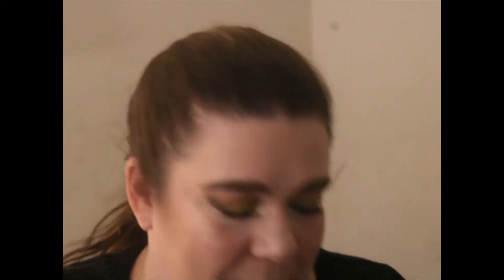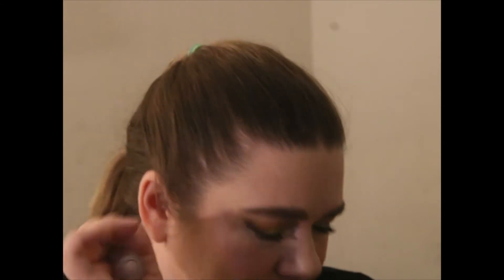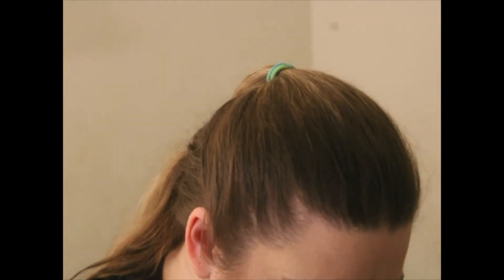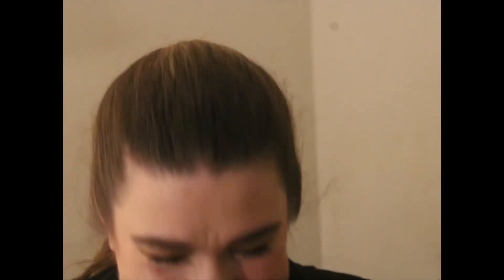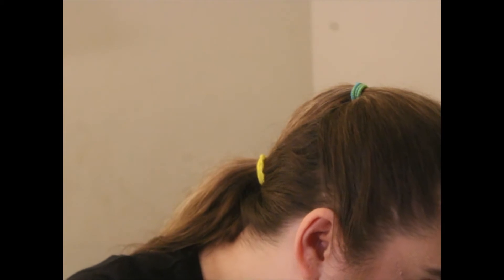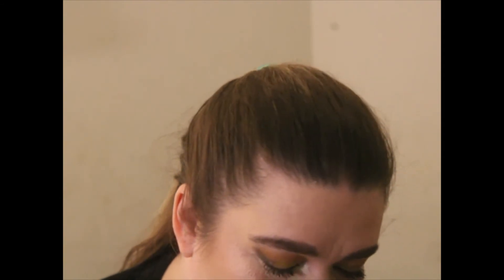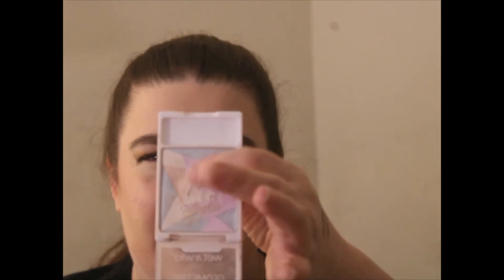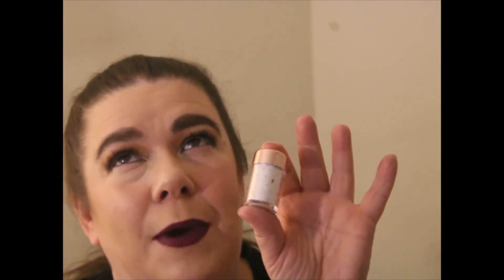June 2020 Shop my Stash... month long! and May sms review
Hello! In today's video I'm doing something I havent done in a long time. I'm combining my new shop my stash, with my review of last shop my stash items! I explain in the video why, and I'm doing this Shop my stash for a month long so I can use the eye products a bit more to do more looks! I really hope you enjoy!